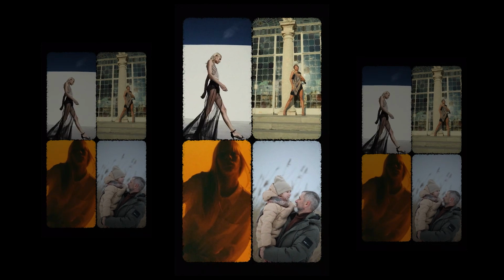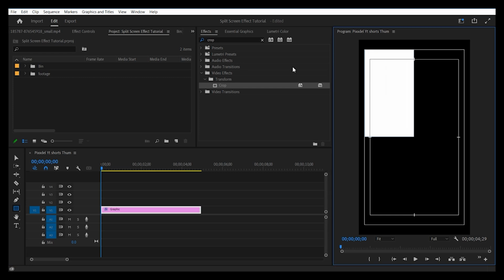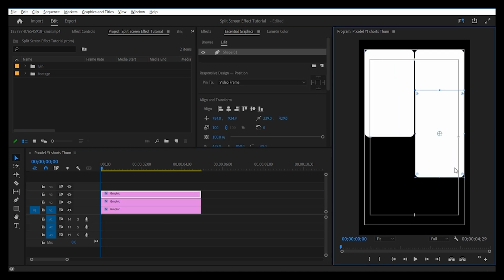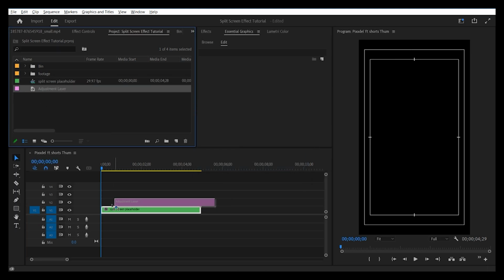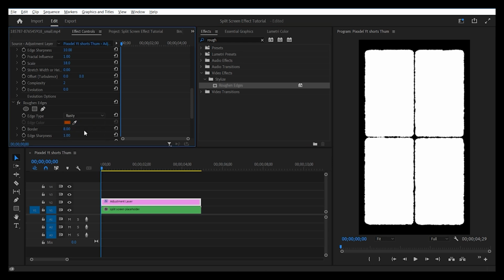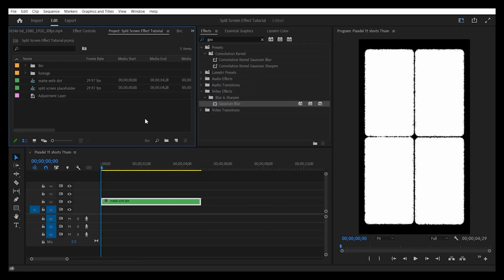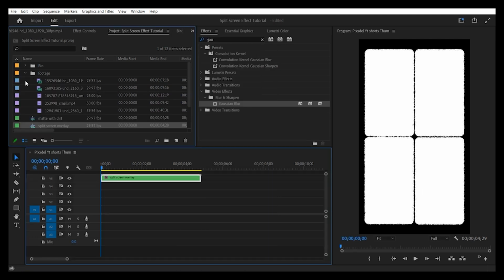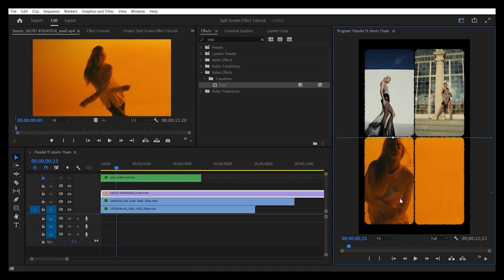Split Screen Effect in Premiere Pro (2025)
Learn how to create a clean, professional Split Screen Effect in Adobe Premiere Pro 2025. Whether it’s for interviews, vlogs, music videos, or creative edits – this step-by-step tutorial teaches you how to crop, position, and align multiple videos on screen.

🎬 Perfect for reels, YouTube, and cinematic edits
🧠 Easy for beginners – no plugins required